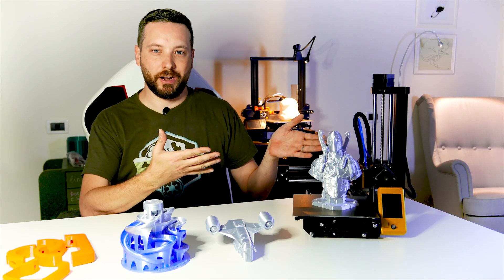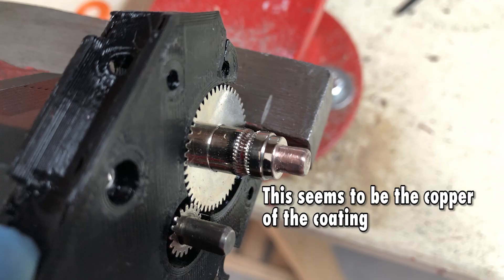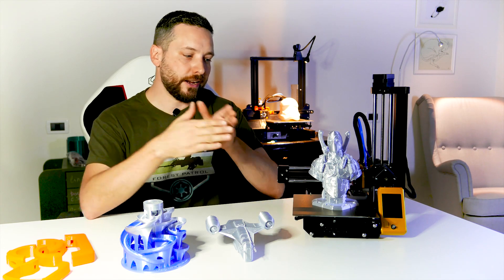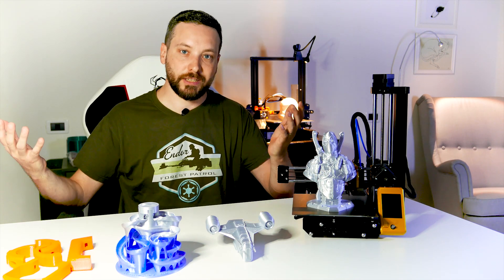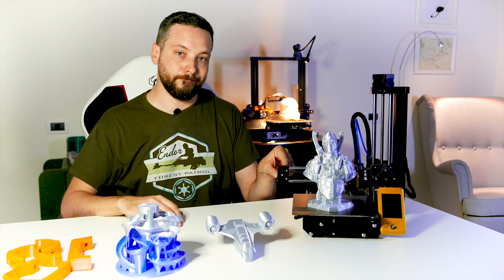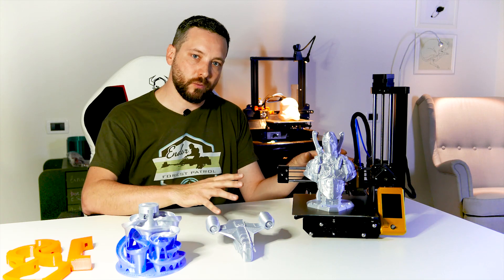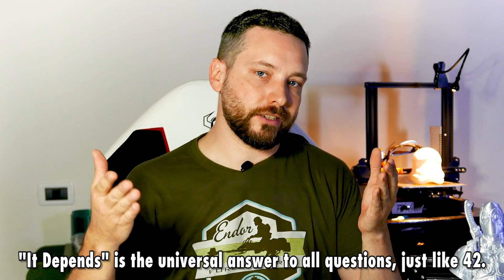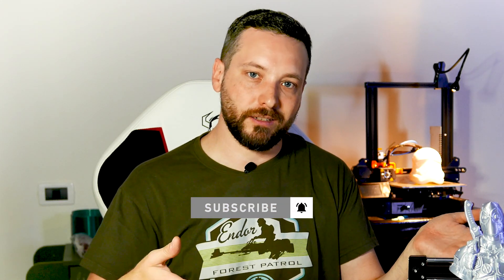Prusa Mini Clone Review!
This is my honest review of the Prusa Mini Clone Kit made by Fysetc that I bought from Aliexpress.

🔗 LINKS (Note: Commissions may be earned from the links below)
Sunlu SPLA used for the printer
Sunlu Silk Silver for Deadpool